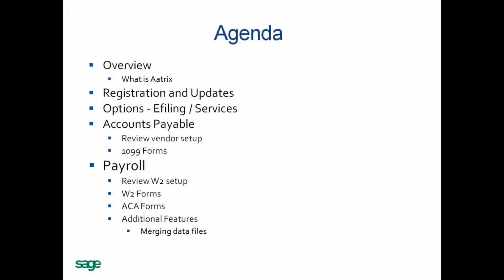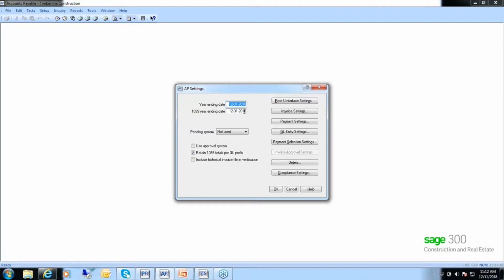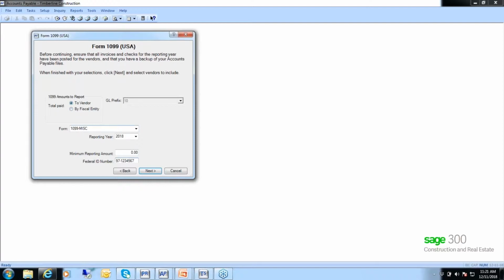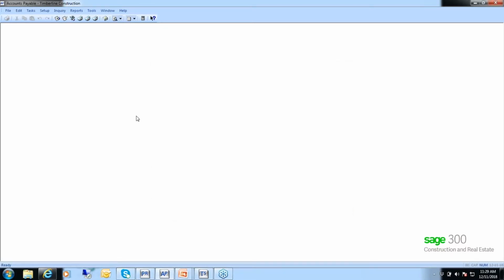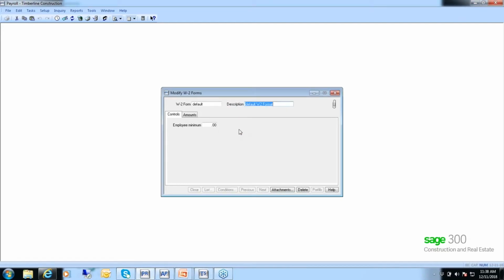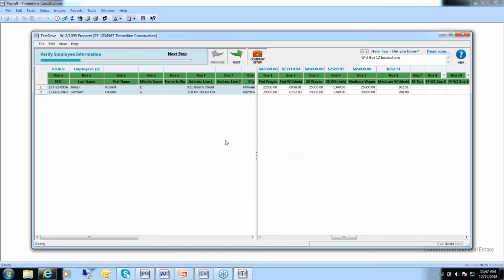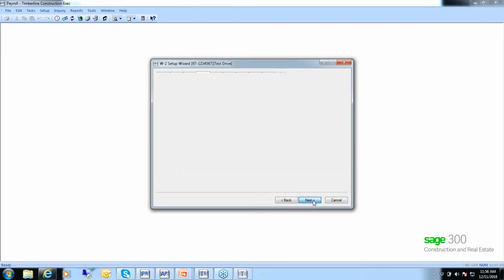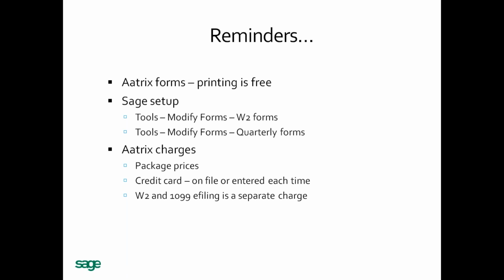Aatrix Forms for Sage 300 CRE for Construction - Year-End How-To, 12/2018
OnPoint Software Consulting is an authorized Viewpoint channel partner, with offices in Texas, Missouri, and Kansas.

Other Spectrum Videos that Might Interest You